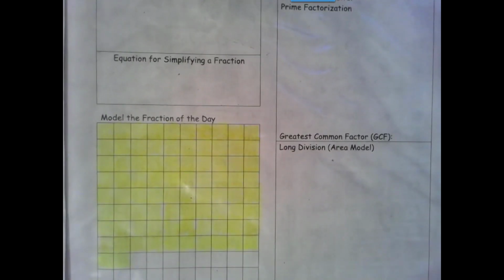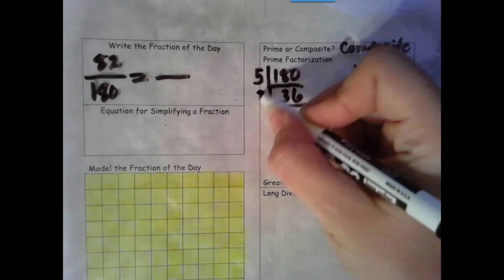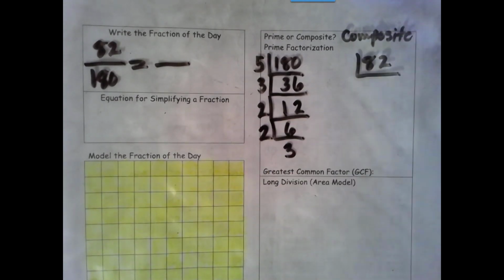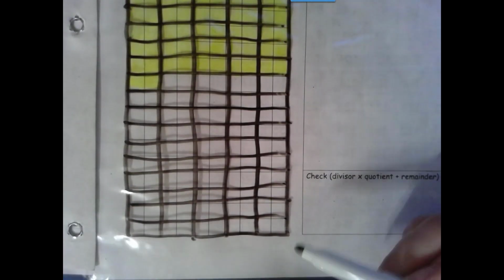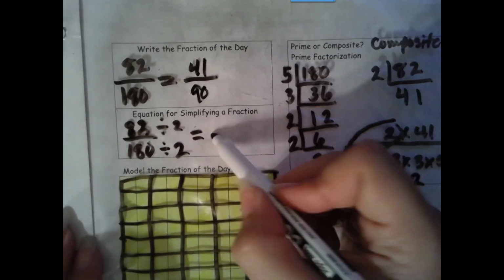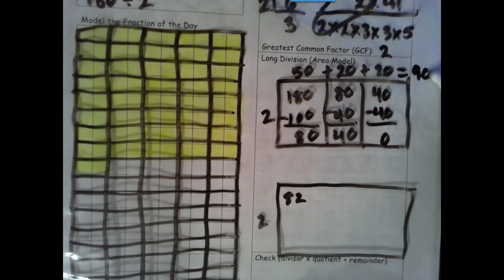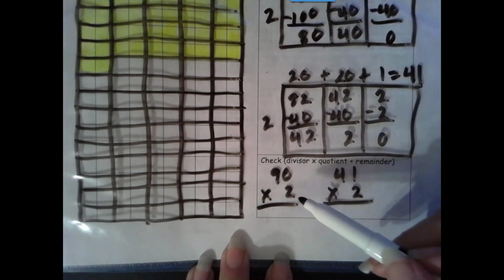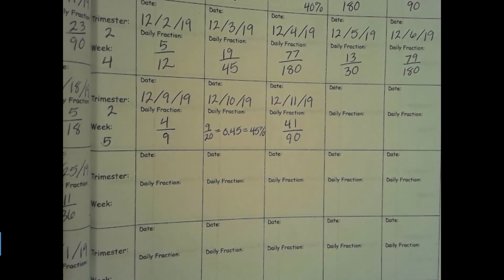Daily Fraction 5th Grade Day 82